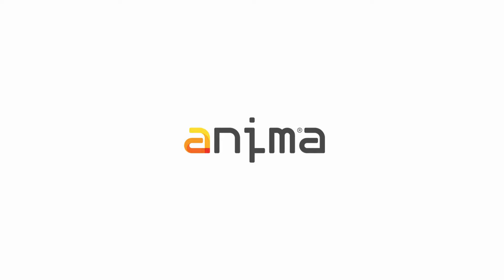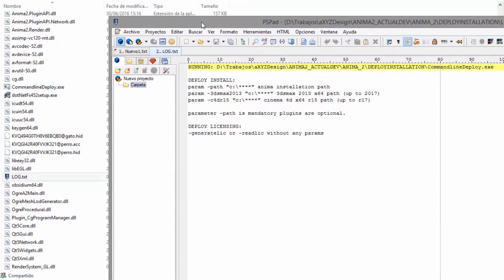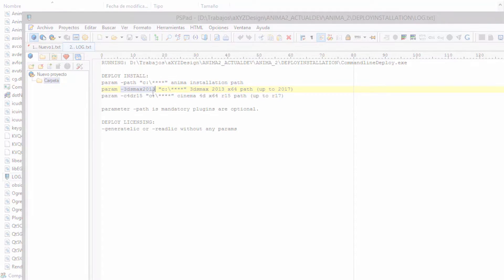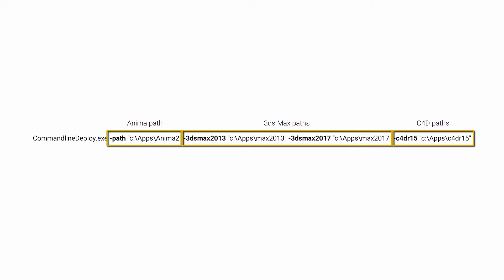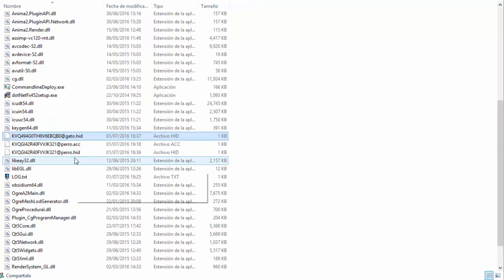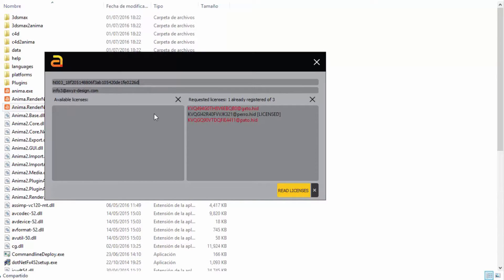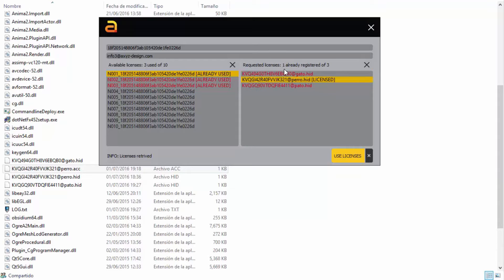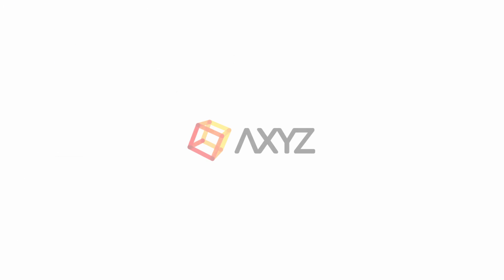ANIMA 2 | Render node deployment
If you work in a large company that has several render nodes, installing Anima machine-by-machine isn’t really an option. Ideally this task should be automatic so we’ve developed a command line deployment tool that allows you to install Anima, the plugins for Cinema 4D and 3ds Max, and makes licensing a whole lot easier.